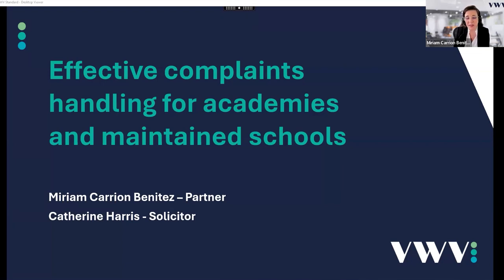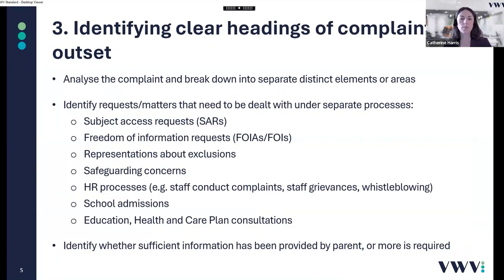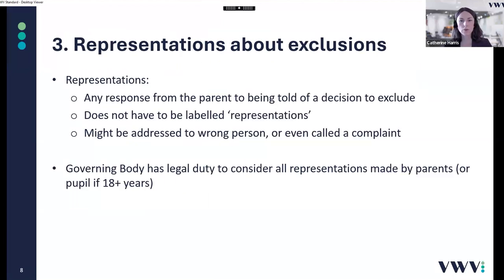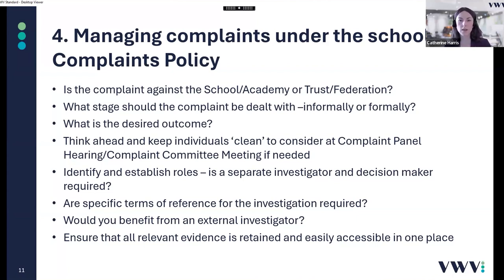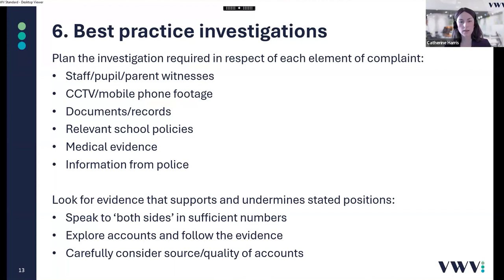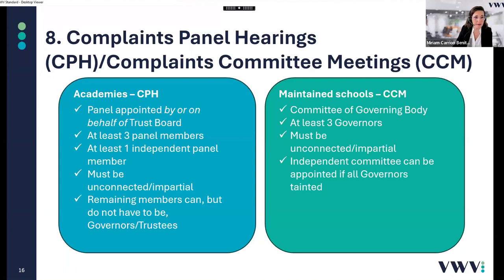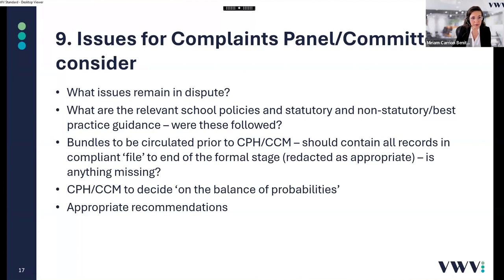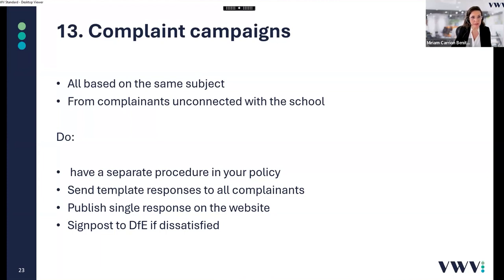Academies and Maintained Schools: Effective Complaints Handling - April 2025